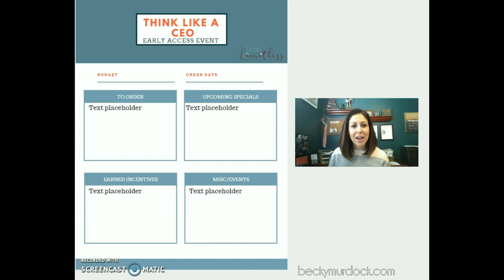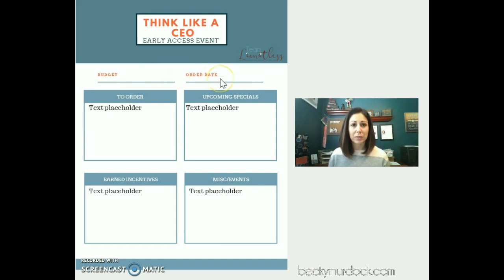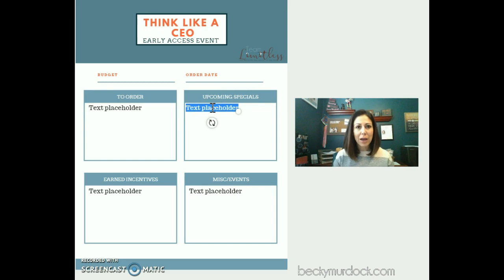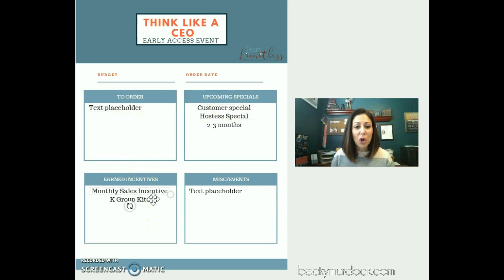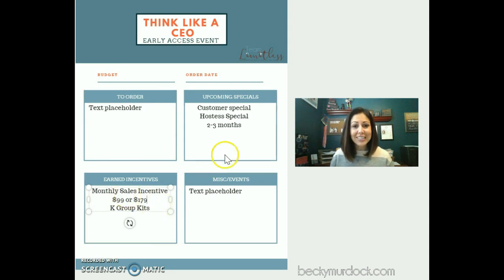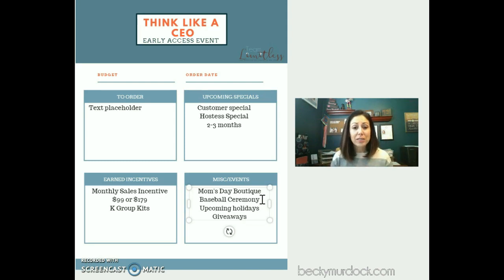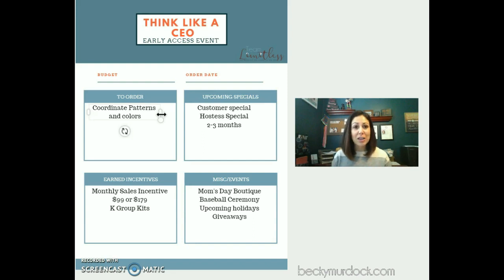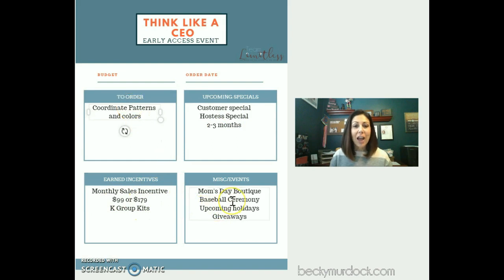Thirty-One Early Access: think like a CEO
How to maximize the Early Access sale for the entire catalog season